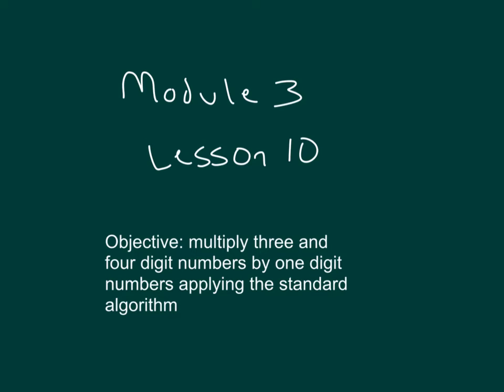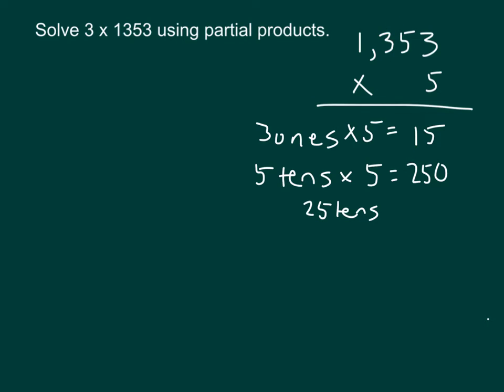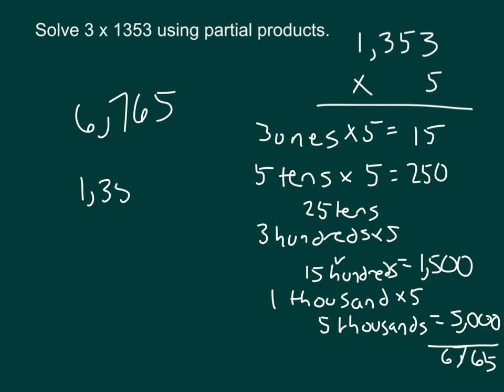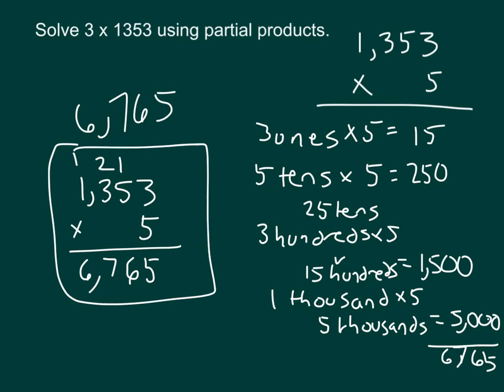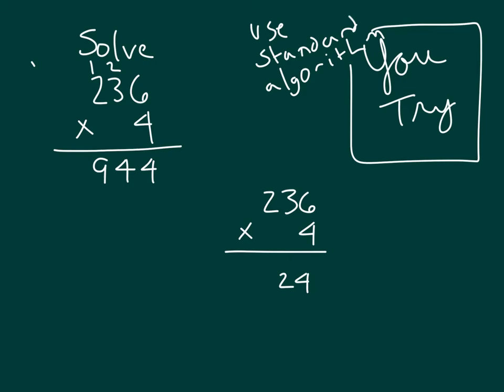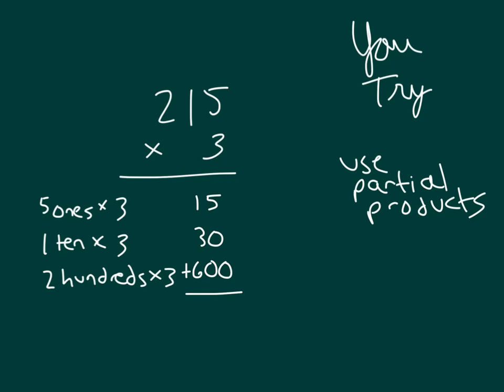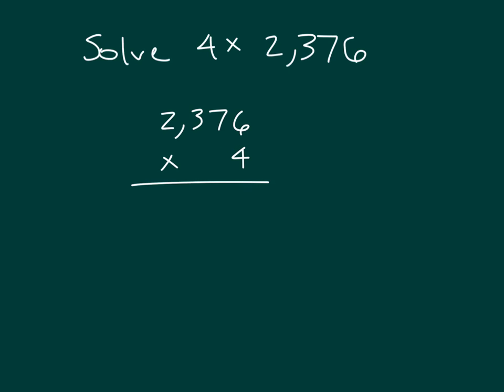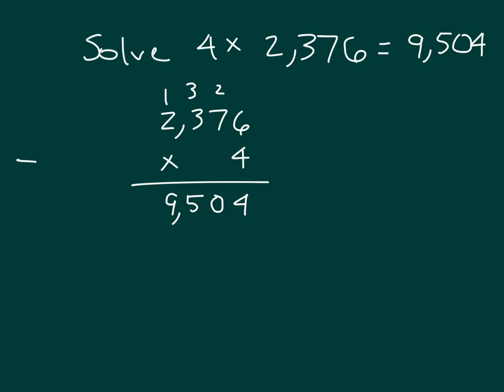Engage NY - Module 3 Lesson 10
Multiplying using standard algorithm and oartial products. Three and four digit numbers by one digit